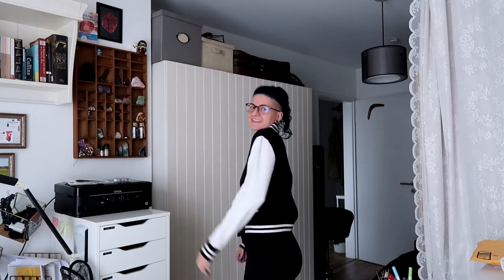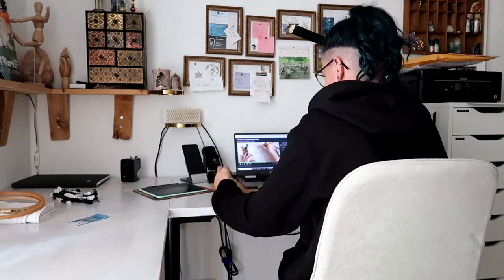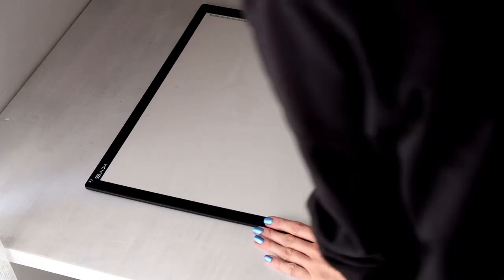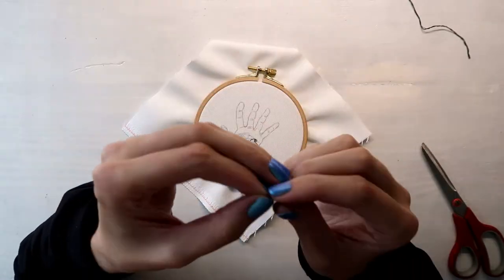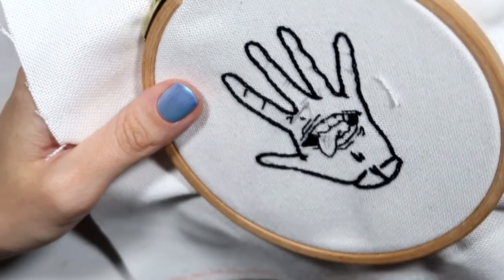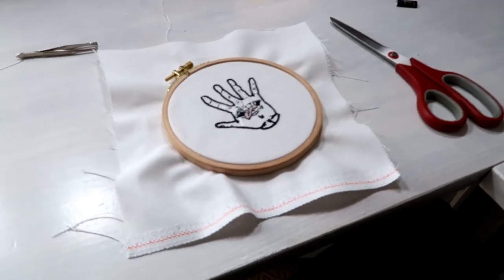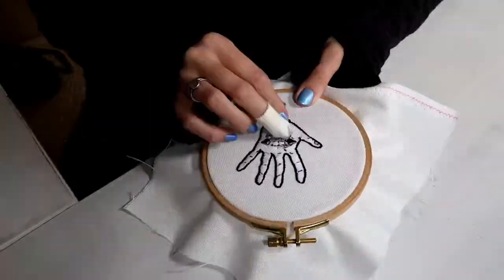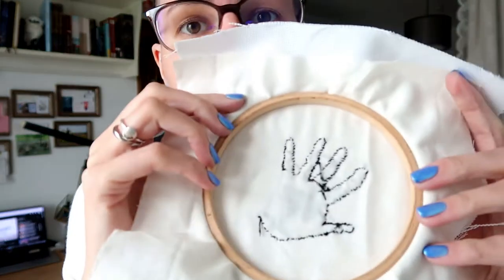DIY | I made a hand embroidered patch (for the first time)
Hi people,
this week, I tried something completely new. Finding nice Anime merch is a pain in the a**, so I decided to make my very own custom Jujutsu Kaisen patches! Have a look at my first try!

LEARN HOW TO ANIME GLASS PAINT IN MY NEW SKILLSHARE CLASS